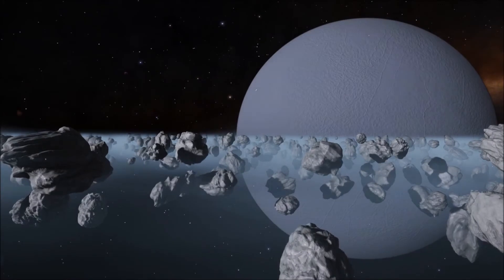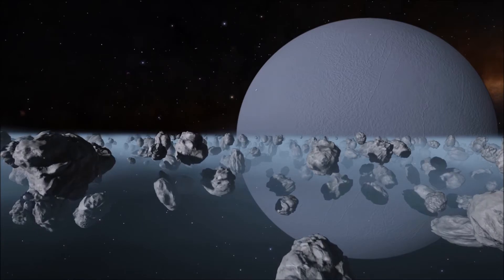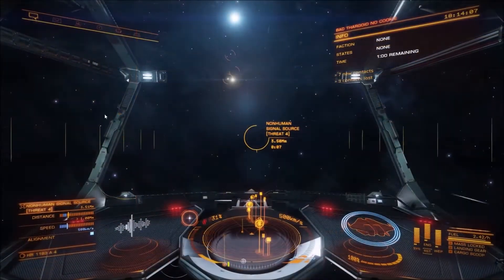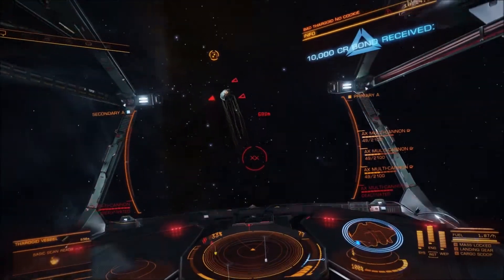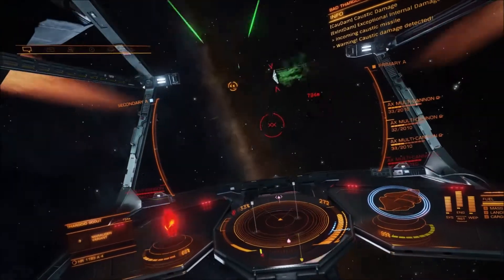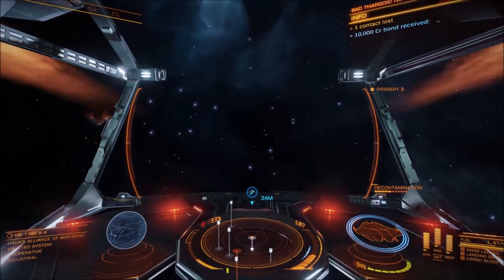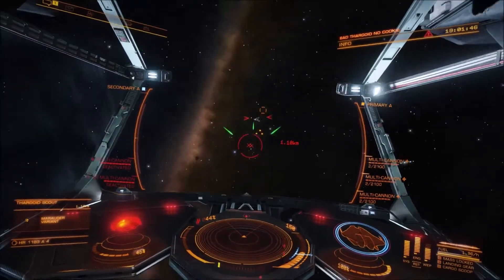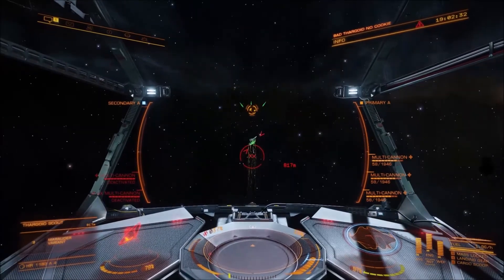AX vs G5 Weapons Comparison Test Against Thargoid Scouts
I put AX Multicannons against G5 Engineered multicannons when fighting Thargoid Scouts and captured the performance differences.  Here is the collected data and observations.